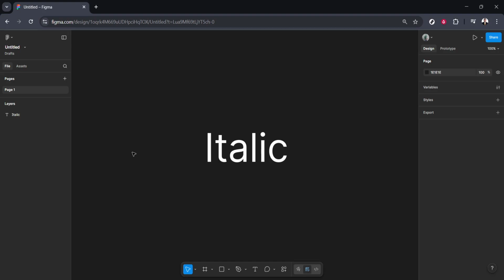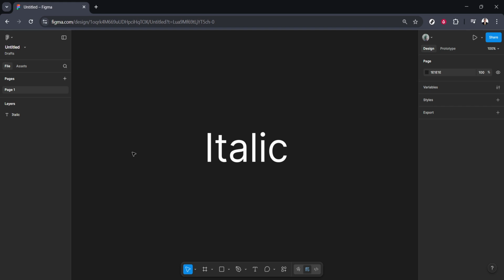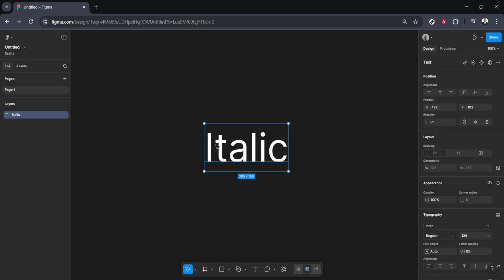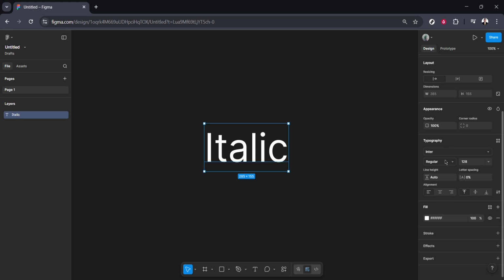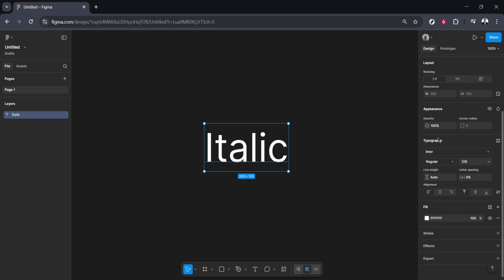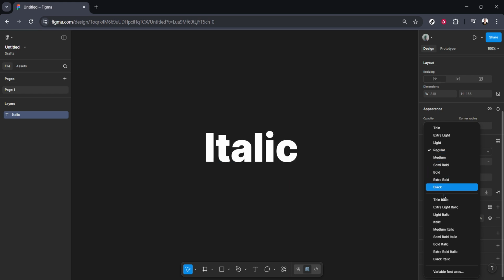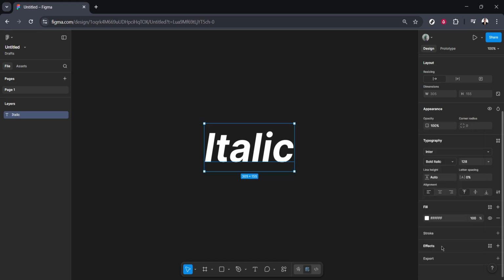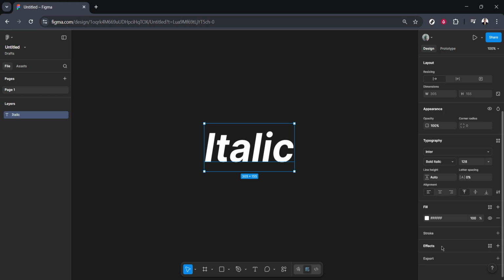How To Make Text Italic In Figma (Easy Guide)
In this video, we discuss text formatting and how to make text italic in figma quickly. We show you how to select the correct font family settings and apply typography styles to emphasize key words in your design.

00:00 Intro
00:36 Open Figma Project and Select Text Layer
01:05 Navigate to the Properties Panel
01:16 Locate the Text/Typography Section
01:40 Change the Font Style to Italic
02:21 Troubleshooting: Font Families Without Italic
02:50 Conclusion